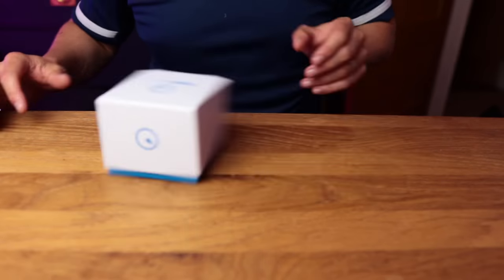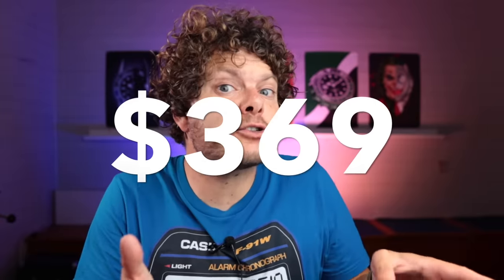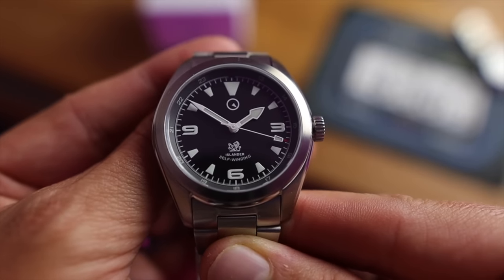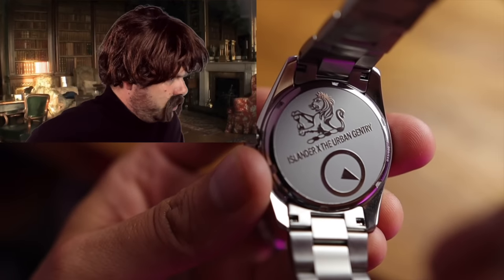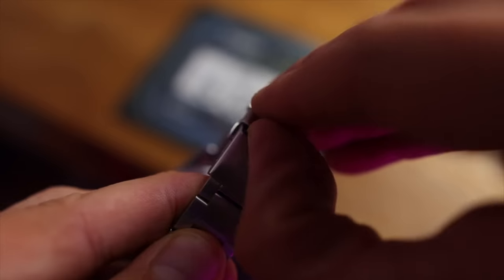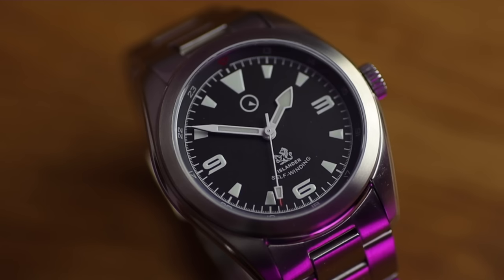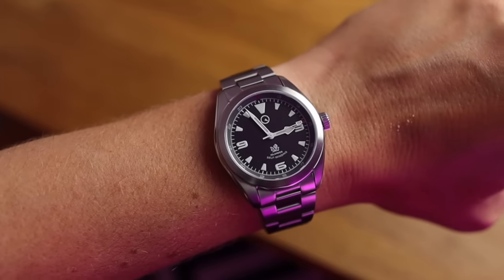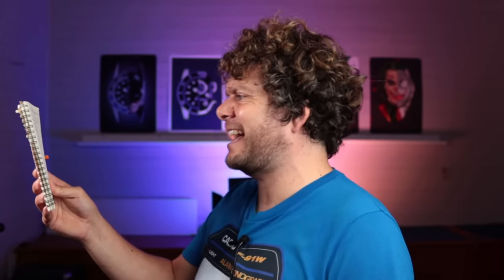The Best Rolex Explorer Affordable Alternative? The Rangemaster Review 2023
The Urban Gentry and Long Island Watch have collaborated to bring us a new do it all tool watch named The Rangemaster! AND NO it is not a name of a cooker!:]
 I have been very fortunate to handle one of these before most people! Come and see my views and if I think you should buy one!Could this be a superb affordable alternative to the Explorer or Tudor Ranger?